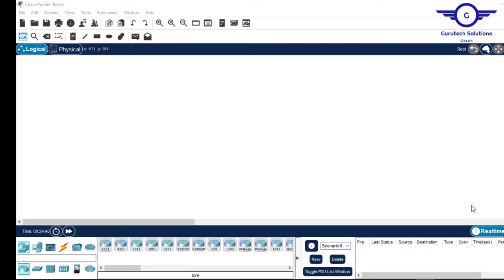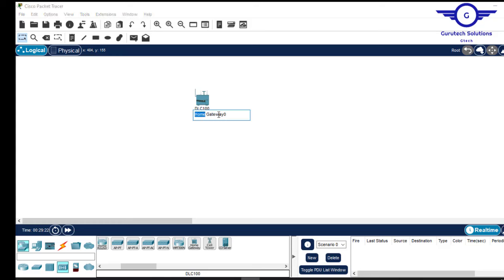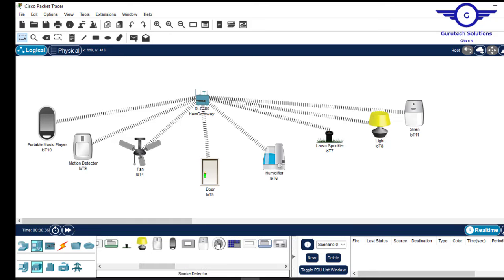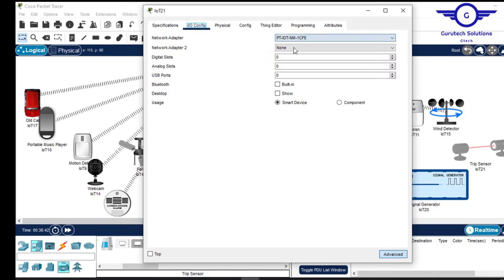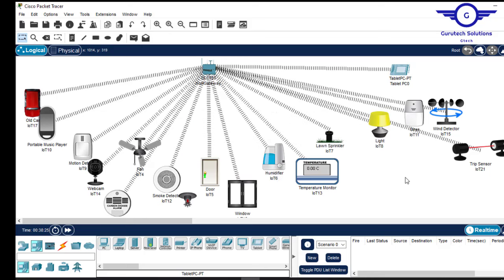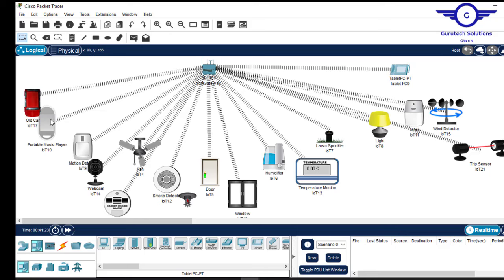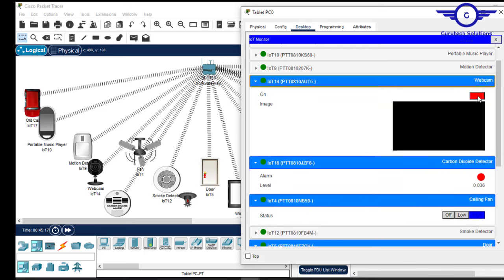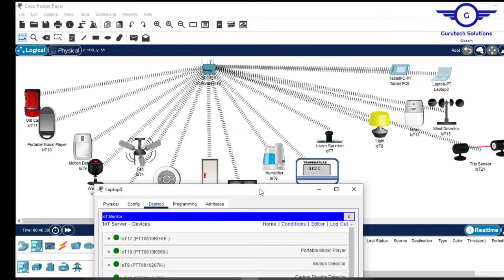Introduction to IoT | Connecting & Simulating IoT Devices in Packet Tracer | IoT Registration Server